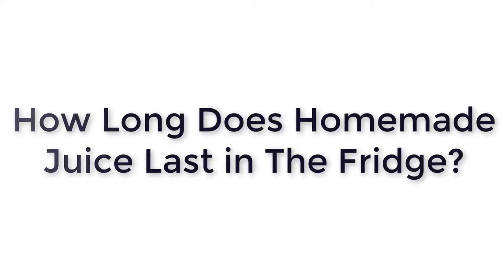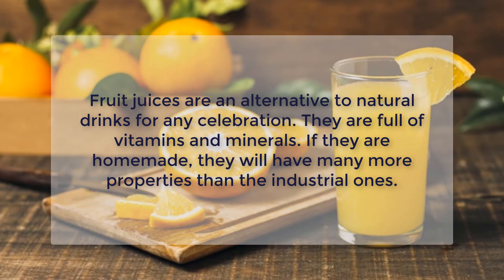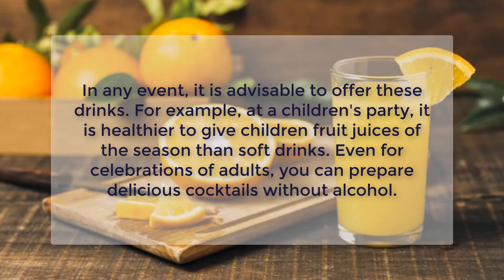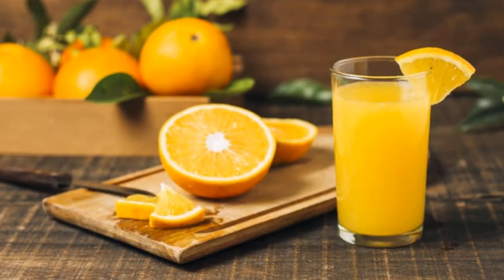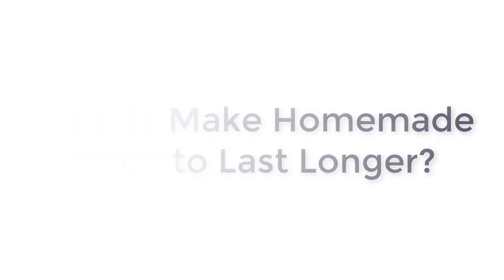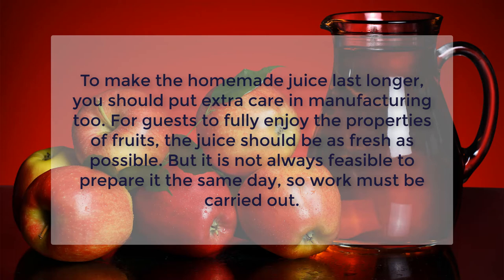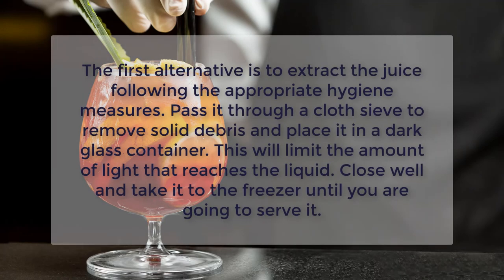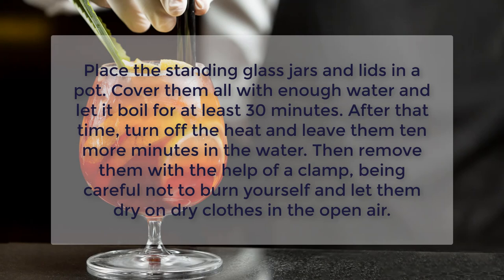How Long Does Homemade Juice Last in The Fridge?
Fruit juices are an alternative to natural drinks for any celebration. They are full of vitamins and minerals. If they are homemade, they will have many more properties than the industrial ones.